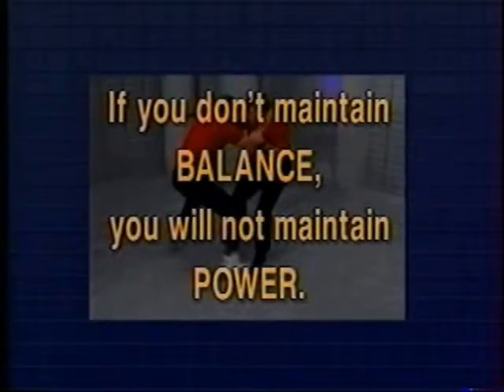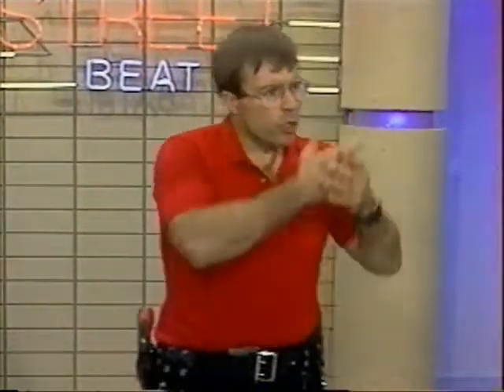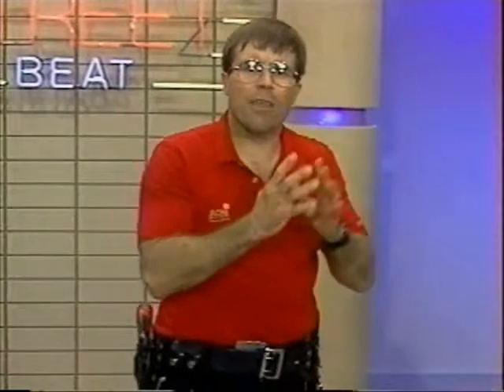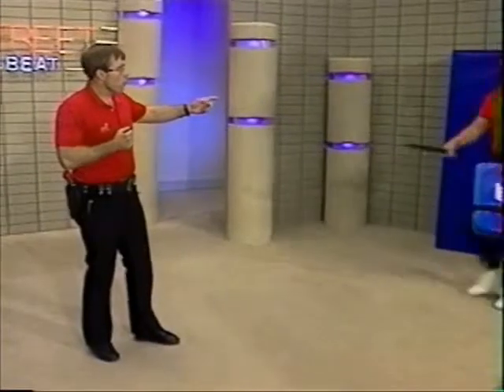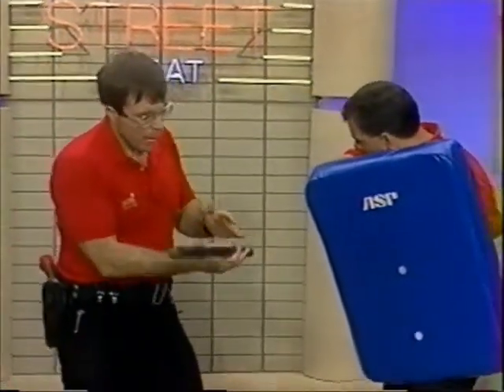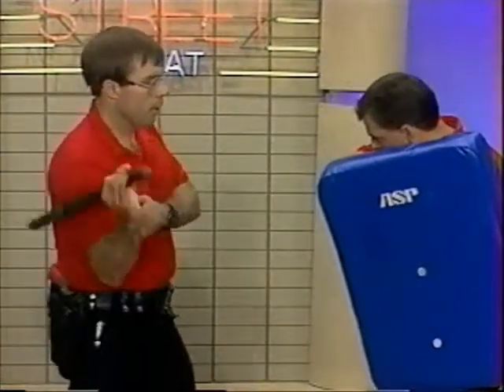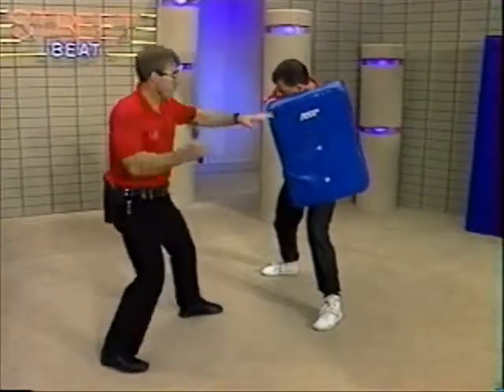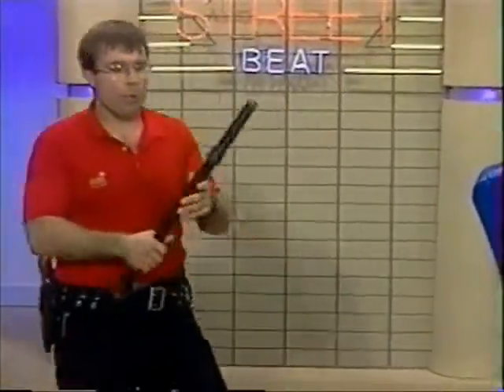Mike Nakamura baton power development